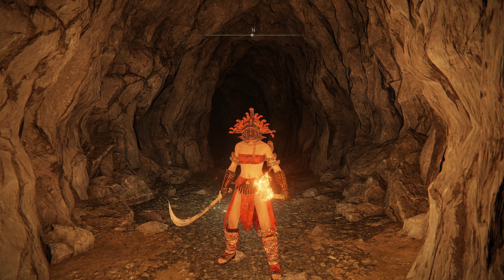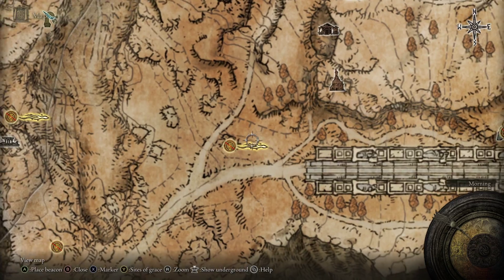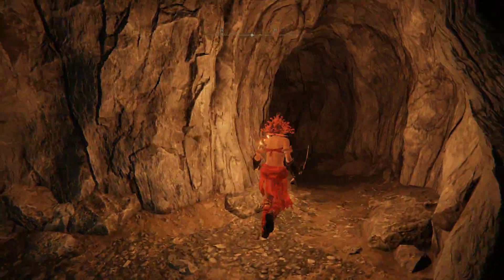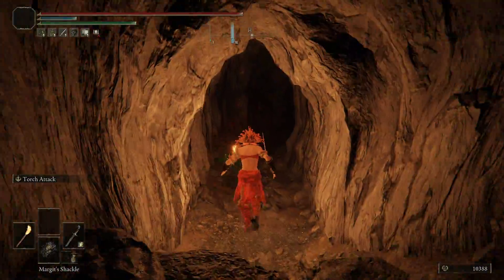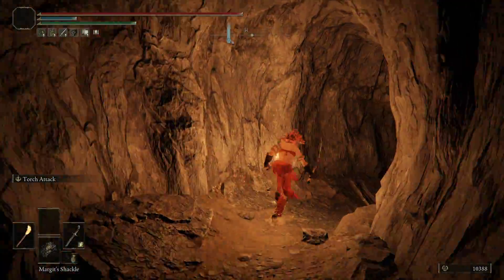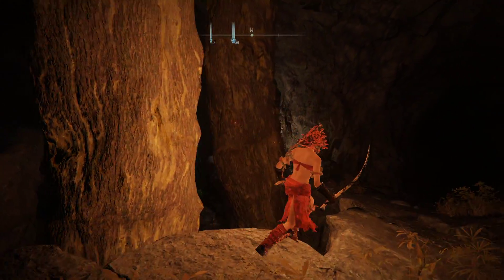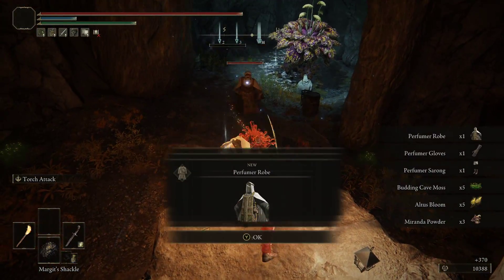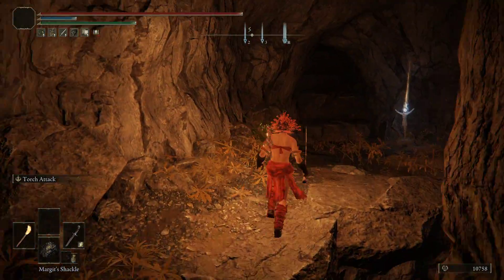Elden Ring: Perfumers Set Location Guide | Armor Location Walkthrough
Discover the Perfumers Set in Elden Ring with this quick guide. We'll take you to the Perfumer's Grotto in Altus Plateau. To get here, follow along the path shown in the video and you'll eventually see the cave entrance. Inside the cave, you'll encounter Perfumer enemies. Defeat them and reset until you get the desired pieces of the Perfumers Set.